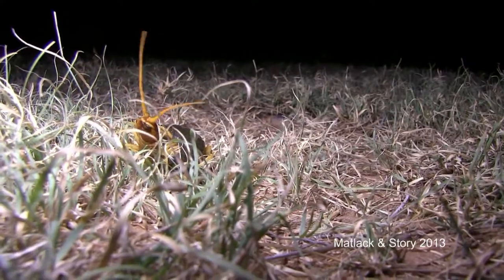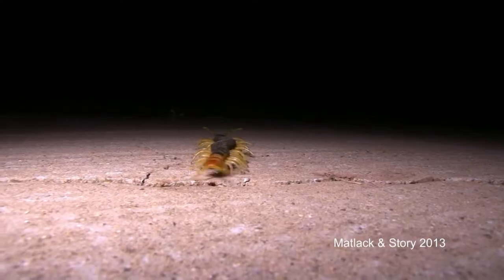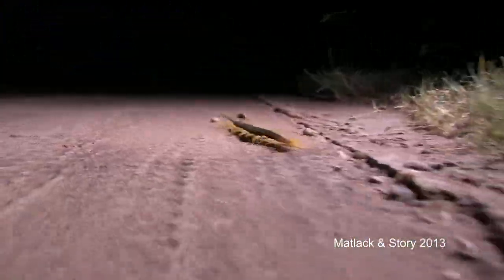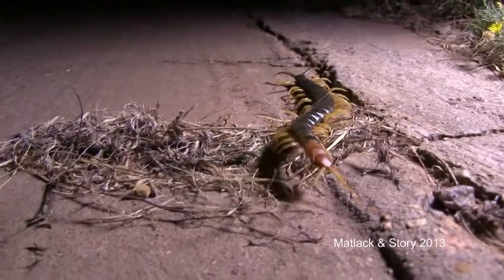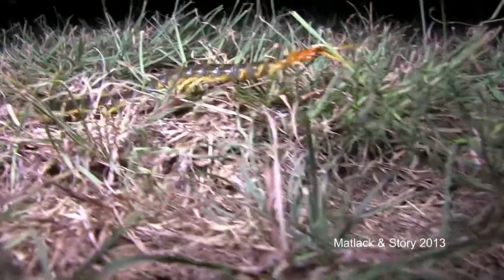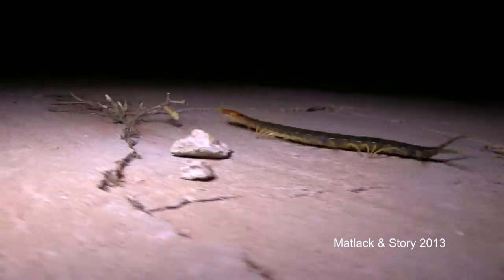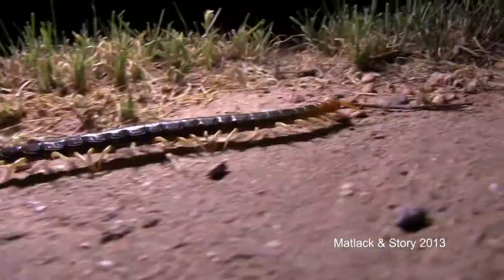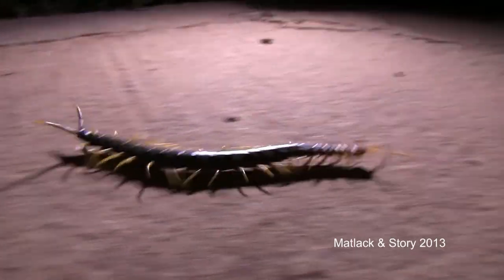West Texas Wild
The Early Show's Allan Gwyn interviews Dr. Ray Matlack from West Texas A&M University. In this edition of West Texas Wild Ray talks about centipedes.